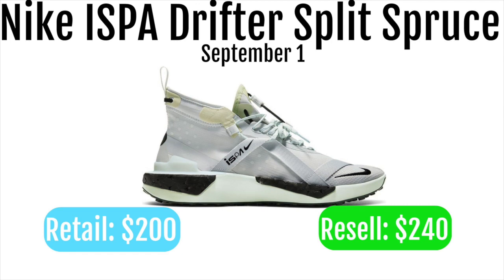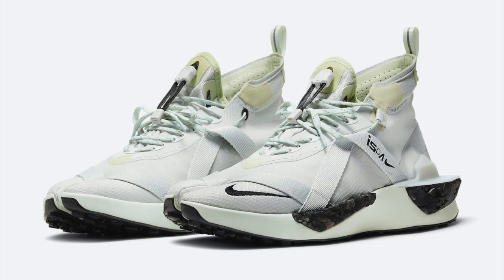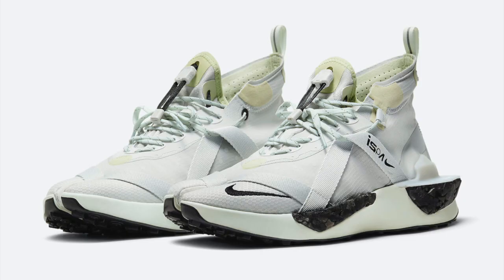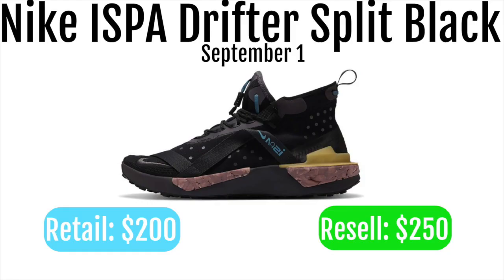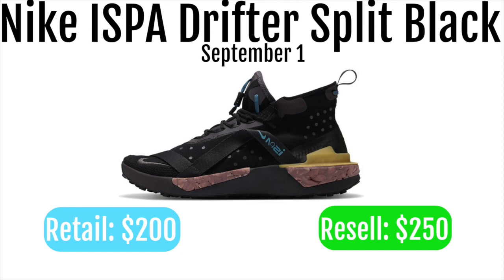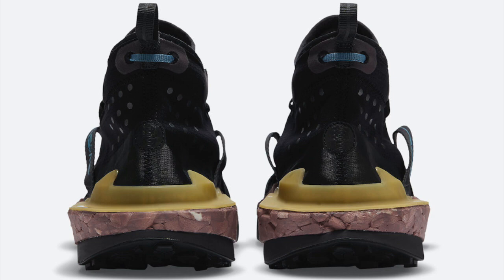Nike ISPA Drifter Split Pack - Resell Predictions - Good Personal! Good Resell!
Descriptions of the shoe:
A hybrid of Japanese traditional work boots and NIKE, Inc. innovation, the ISPA Drifter transforms the split-toe Tabi shoe into a lightweight, all-day performance vehicle for the built environment.

The split-toe upper sits on a lightweight supple foam compound that includes regrind Nike ZoomX foam — a key component of Nike’s fastest running shoes. An external webbing detail creates a stable lockdown fit and a unique fastening system allows for cinching from both the front and center of the eyestay.

Nike is ready to release the fifth and final silhouette of its ISPA 2020 Fall Lineup. The Nike ISPA Drifter Split Iron Grey and Spruce Aura price is $200 each and releases on September the 1st! Keep reading to know all about it!

The Nike ISPA Drifter Split is one of the more interesting sneakers out of the collection. Not only do they look cool but I also expect some really good profits from these sneakers.

Although the Nike ISPA Drifter Gator White drops later, I believe these are better looking and will sell for better prices.

: A new sneaker from Nike making its debut Sept. 1 together its latest technology with traditional footwear design.

The Swoosh’s ISPA Drifter Split in the “Iron Grey” and “Spruce” colorways are part of the brand’s experimental ISPA line for the fall and holiday ’20 seasons. ISPA stands for Improvise, Scavenge, Protect and Adapt.

According to the product description, the Drifter Split draws inspiration from the Tabi shoe seen with its split-toe design at the forefoot. The mid-top upper is offered with a deconstructed aesthetic with an external webbing design that provides a snug fit and feel. Aside from the traditional lacing setup at the midfoot, there’s also an intricate fastening system by the ankle that clinches the wearer’s foot for lockdown. Adding to the look is a full-length foam midsole that’s constructed with reused Nike ZoomX foam that provides an incredibly light and bouncy platform. To go along with the split-toe design, a pair of split-toe socks will also be included.

Nike‘s conceptual ISPA sub-label is gearing up to release the fifth and final silhouette from its lauded Fall 2020 footwear lineup: the ISPA Drifter. Arriving in “Iron Grey” and “Spruce Aura,” featuring a Tabi toe and a chukka-like cut and crafted of sustainable materials, the ISPA Drifter is a new-age style that pulls from many different realms of footwear but belongs to none of them.

Uppers offer a stripped-back look with a thin synthetic base, taped seams and twisting fabric overlays. Swooshes are kept to a minimum — appearing in embroidered fashion on the lateral side of the Tabi toe — and ISPA branding is printed on the aforementioned overlays. On the murky “Iron Grey,” these ISPA branded hits are done up in brilliant blue, while on the light “Spruce Aura” they take on a stark black. Cinched lacing systems provide security.

Down below, sharply-shaped midsoles are constructed of recycled ZoomX foam that peeks through rubber folds to provide bouncy cushioning and a sustainable build. On the “Iron Grey” it’s colored an earthy brown, on “Spruce Aura” it’s dark black. A final touch of contrast is served by each shoe’s heel clip, and black rubber outsoles round off the look. Both also come packaged with special Tabi socks to accommodate the unique toebox shape.

The Nike ISPA Drifter “Iron Grey” and “Spruce Aura” will release via Nike SNKRS September 1, and are priced at $200 USD each.